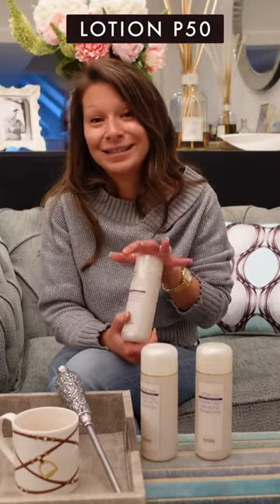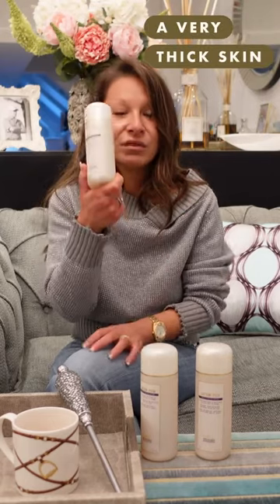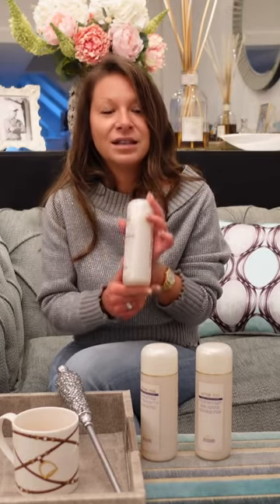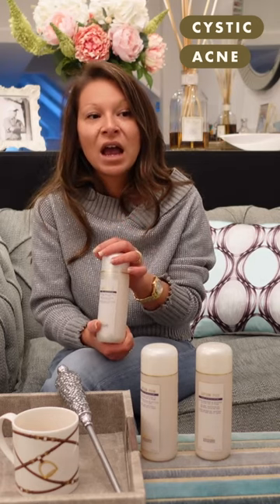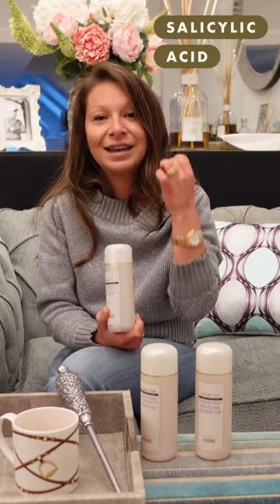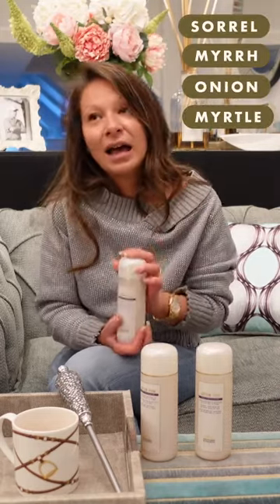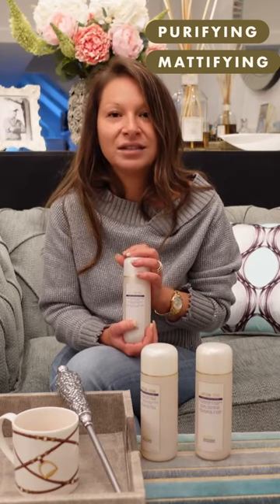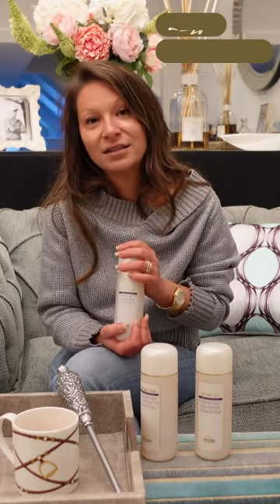Biologique Recherche | Lotion P50 Pure